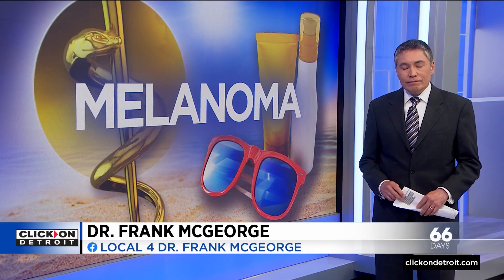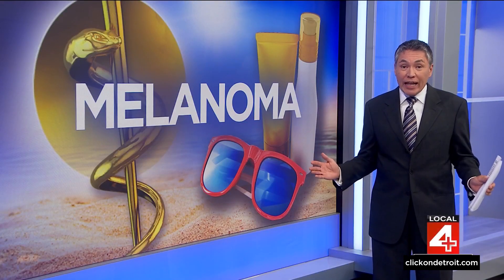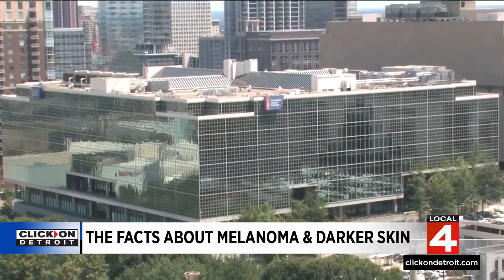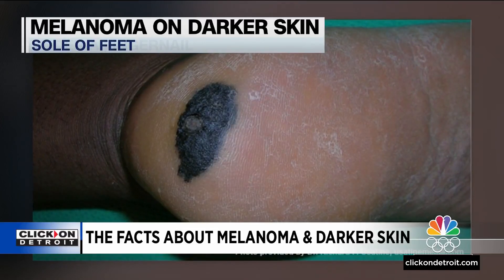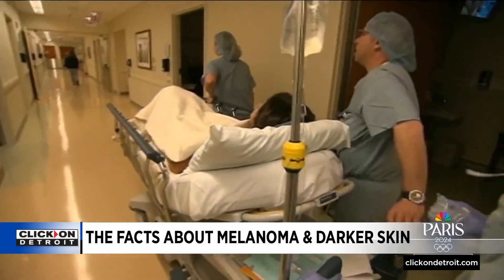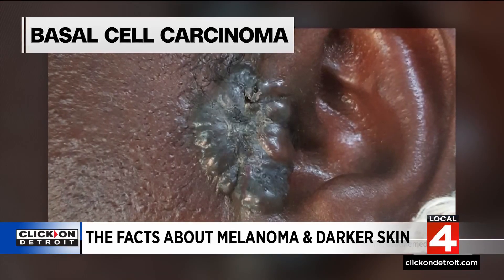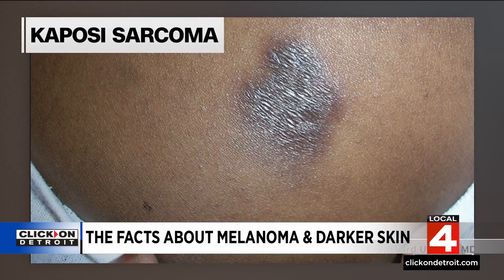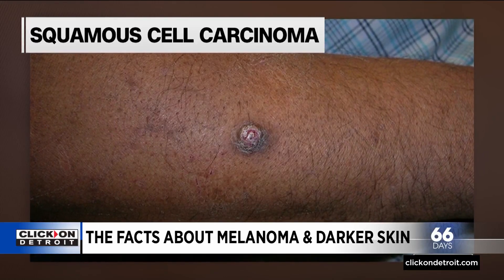An estimated 100K melanomas will be diagnosed in 2024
It's estimated that more than 100,000 melanomas will be diagnosed this year. That's according to the American Cancer Society. While people with darker skin have a lower risk of this skin cancer, research shows it's often not detected and diagnosed until a later stage, leading to lower survival rates.